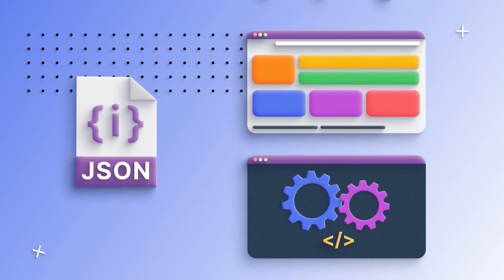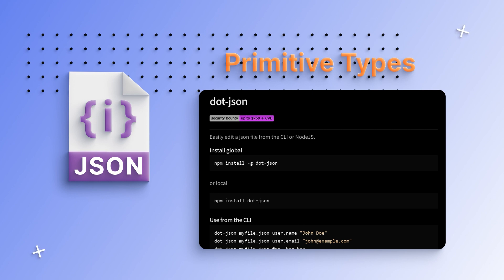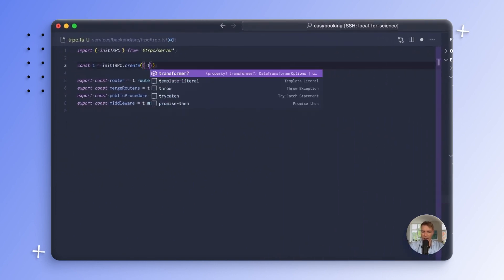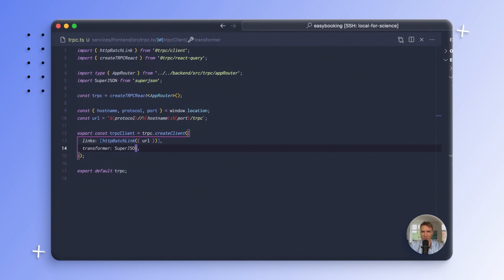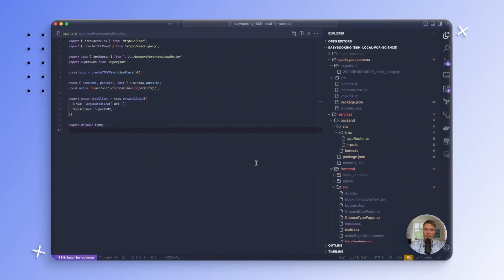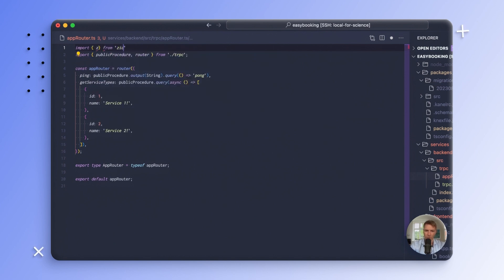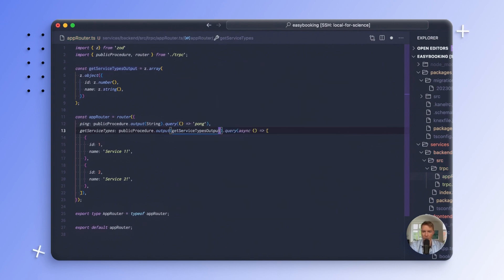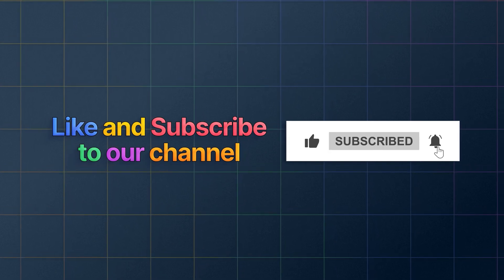How I Enhanced tRPC Server with SuperJSON & Zod with Fullstack Developer, Kristian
In this video, we share how to enhance tRPC Server with SuperJSON and Zod for advanced data handling! Learn from Fullstack Developer Kristian Dupont as he dives into integrating these tools to enrich your JSON serialization and add robust runtime type checking.

Ready to master Fullstack TypeScript with TailwindCSS and tRPC using PostgreSQL?

By the conclusion of the entire course, you will have mastered:

✨ Master monorepos for streamlined development workflows and enhanced collaboration
✨ Implement TypeScript for type-safe code that prevents errors and improves maintainability
✨ Utilize Tailwind CSS to create consistent and beautiful user interfaces
✨ Employ tRPC for seamless data exchange between frontend and backend
✨ Harness advanced PostgreSQL features for optimized data storage, retrieval, and manipulation
✨ Build modern, scalable full-stack applications using a unified approach

This comprehensive YouTube tutorial and full course, Fullstack Typescript with TailwindCSS and tRPC Using Modern Features of PostgreSQL, is crafted by \newline. We bring to light the advanced techniques that typically take years to learn in top tech firms.